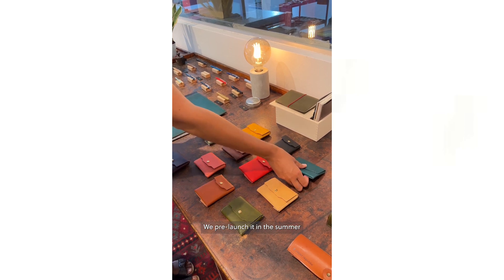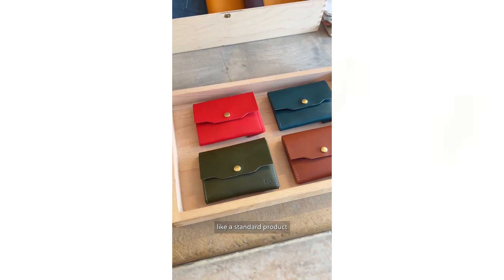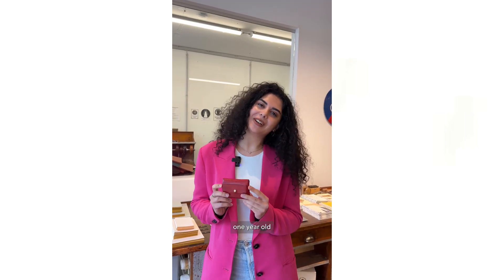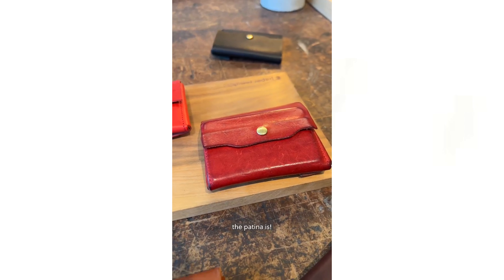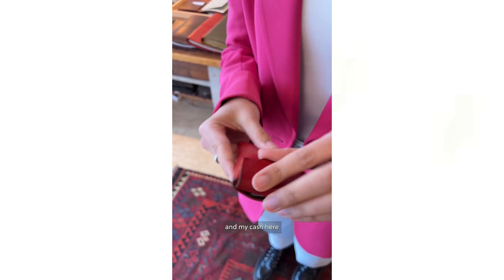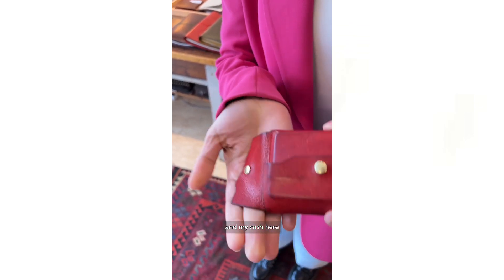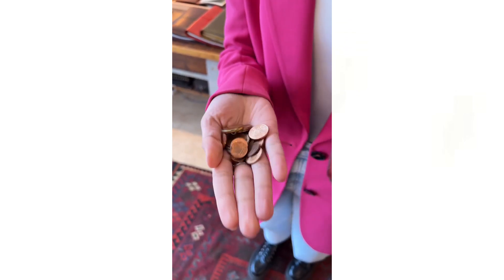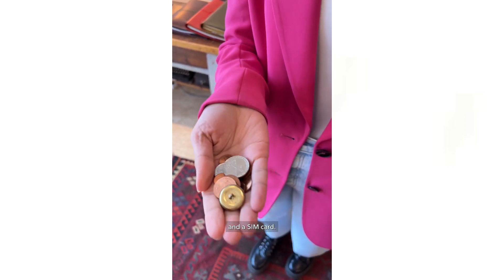[people of paper republic] What is inside Khatia's wallet le fold?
[people of paper republic]

who? Khatia, the designer of le fold
where? Vienna, Austria

Khatia had a vision of her dream wallet: a small and minimalistic design that still holds all her essentials! She started developing and brought her vision to life with le fold last summer, and now it is officially one of our standard products!

Let's have a little chat with Khatia about le fold and see what she carries in her small companion!

Khatia uses:

♥️ le fold in red

If you have any question for Khatia, drop it below in the comments!